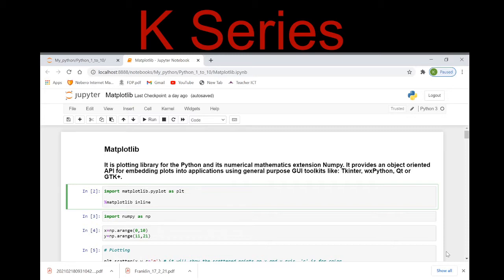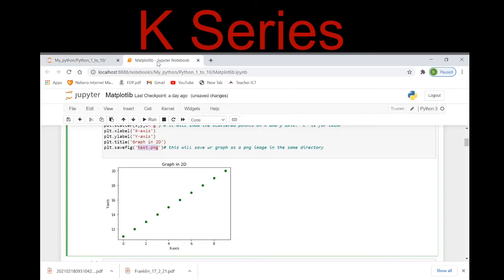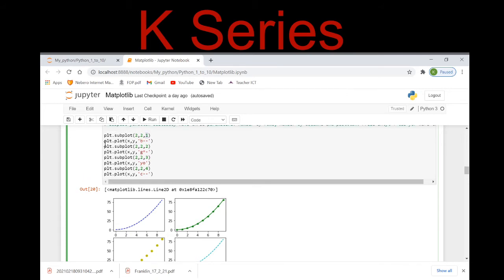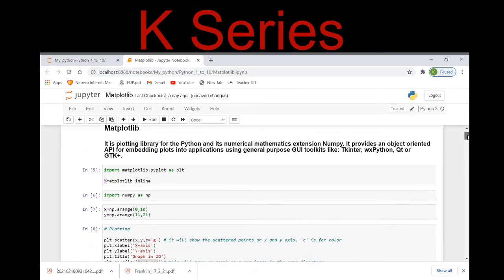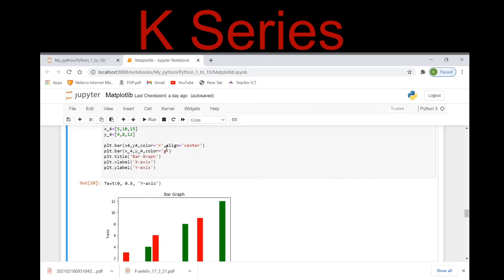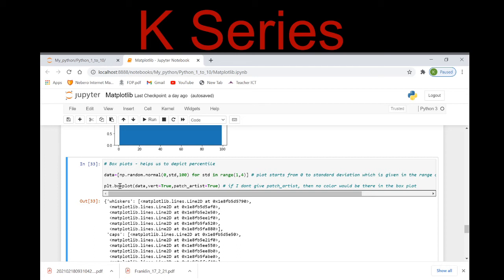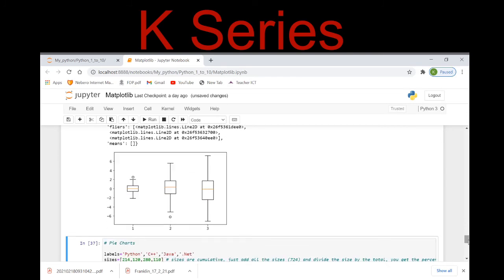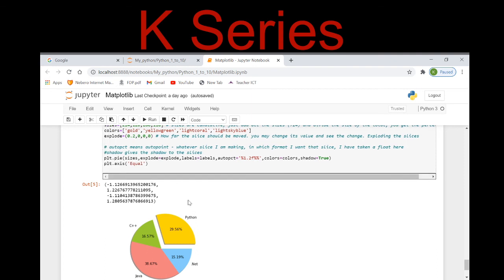Tutorial 8 Matplotlib